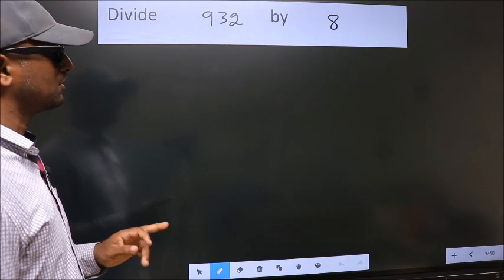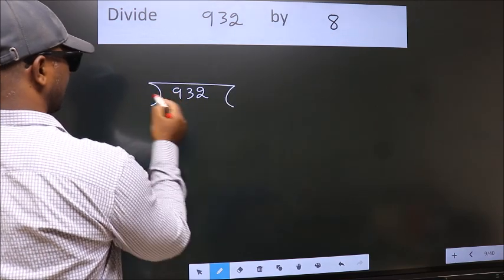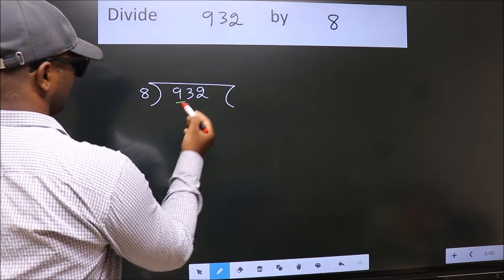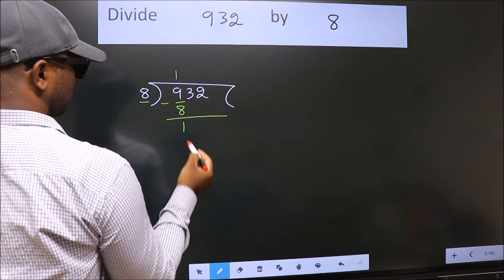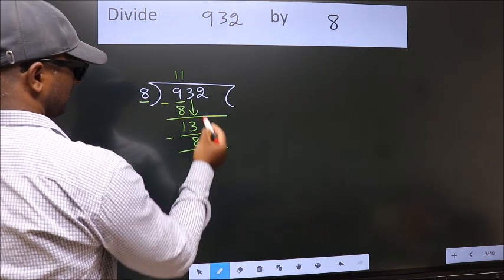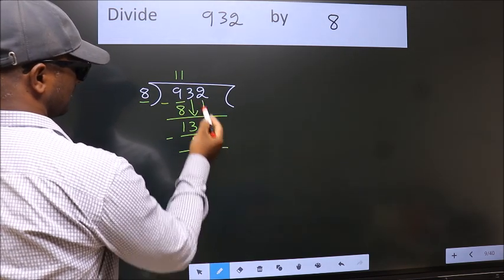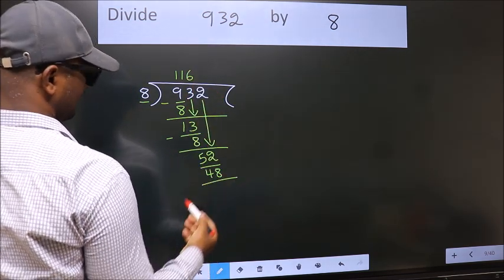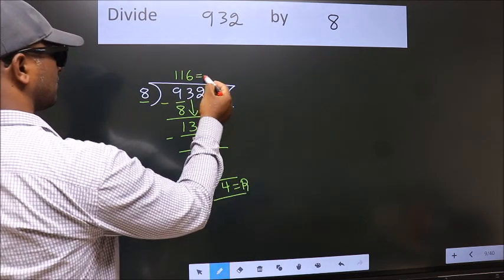Divide 932 by 8